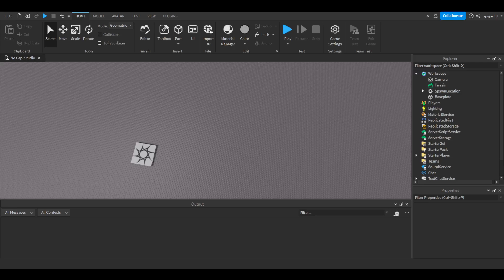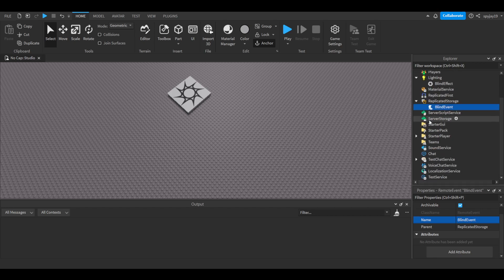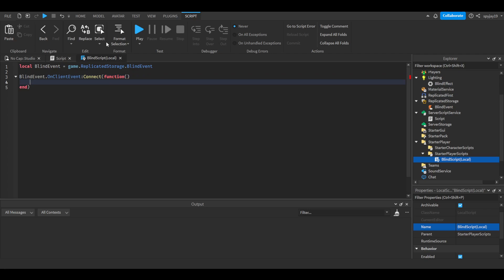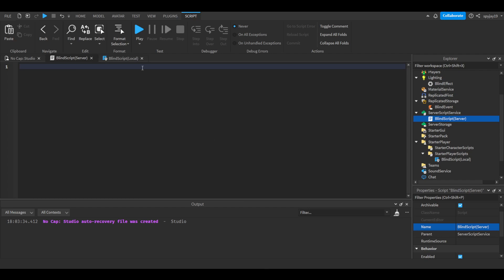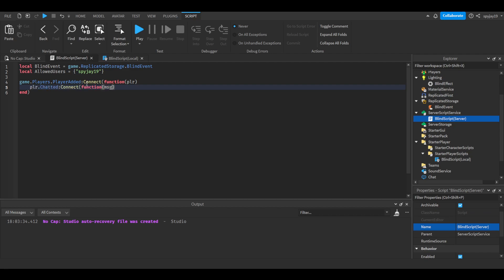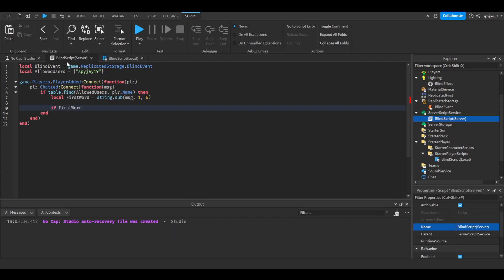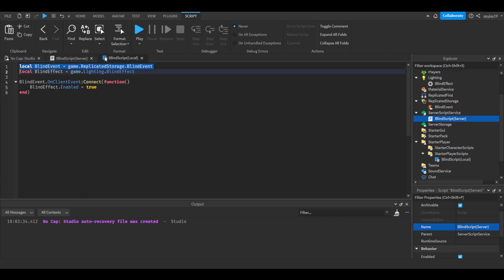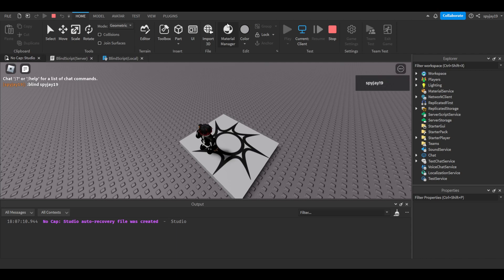How to make a Blind Command in Roblox! (Roblox Scripting Tutorial 2023!)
Blind Script(Server)

local BlindEvent = game.ReplicatedStorage.BlindEvent
local AllowedUsers = {"spyjay19"}

game.Players.PlayerAdded:Connect(function(plr)
    plr.Chatted:Connect(function(msg)
        if table.find(AllowedUsers, plr.Name) then
            local FirstWord = string.sub(msg, 1, 6)

            if FirstWord == ":blind" then
                local PlayerName = string.sub(msg, 8)

                    if v.Name == PlayerName then
                        BlindEvent:FireClient(v)
                    end
                end
            end
        end
    end)
end)

Blind (Client)

local BlindEvent = game.ReplicatedStorage.BlindEvent
local BlindEffect = game.Lighting.BlindEffect

BlindEvent.OnClientEvent:Connect(function()
    BlindEffect.Enabled = true
end)